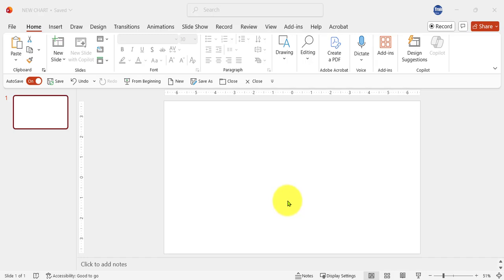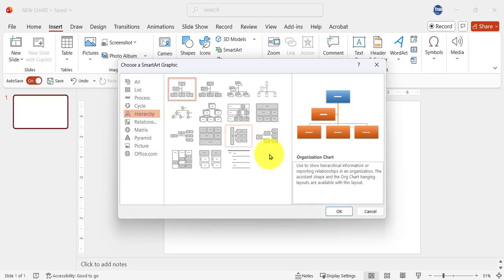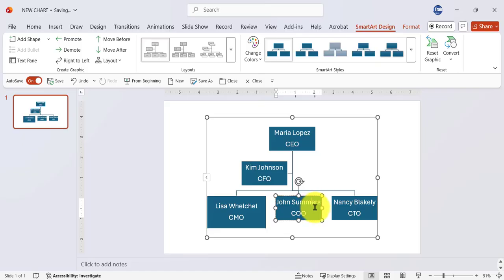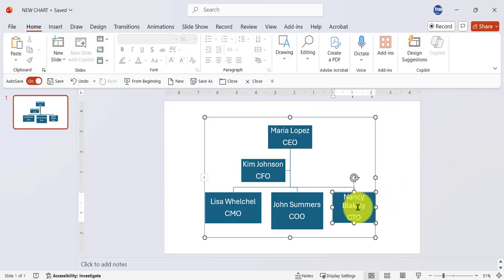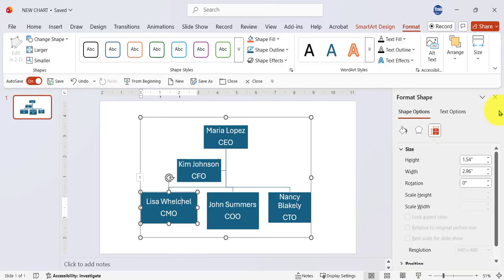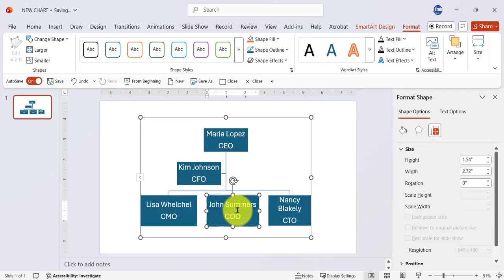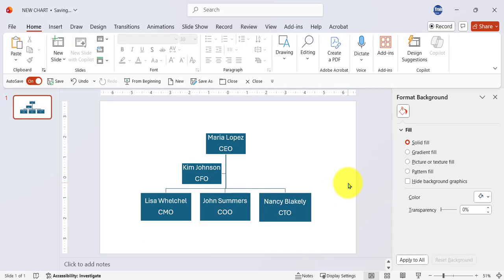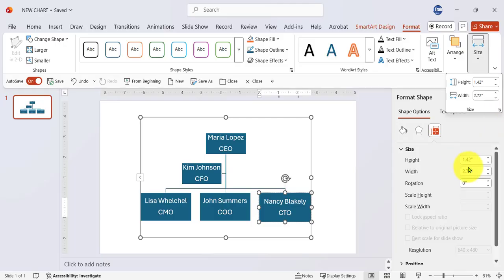PowerPoint how to make the boxes the same size quickly and easily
If you change the size of a box this video will show you how to get the others the same size easily